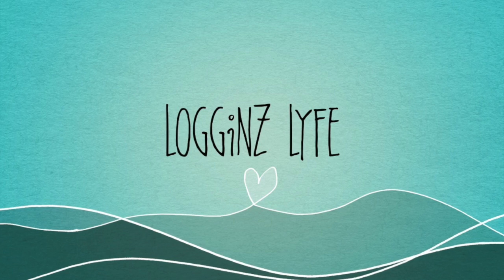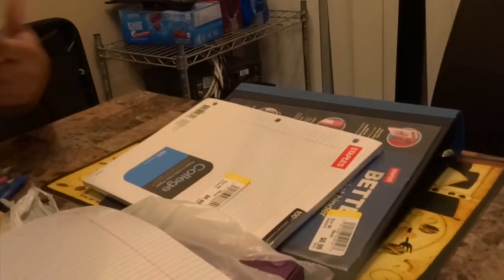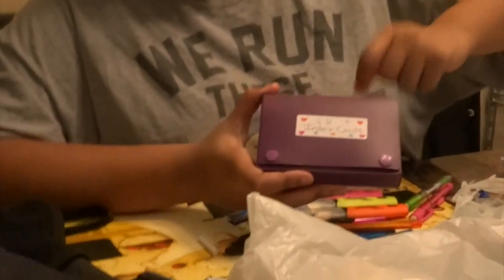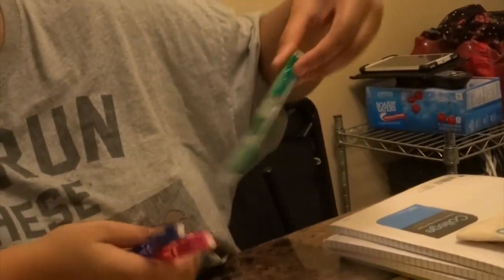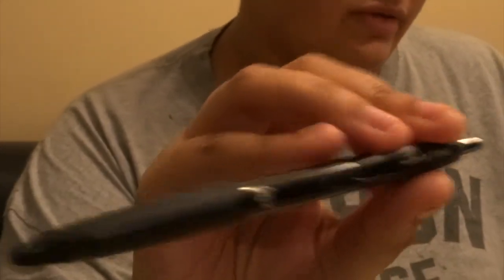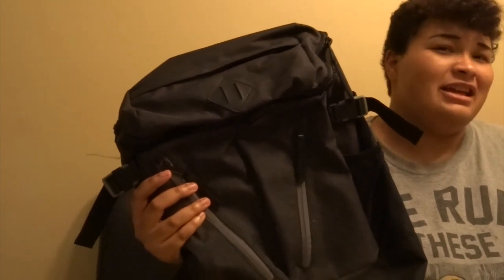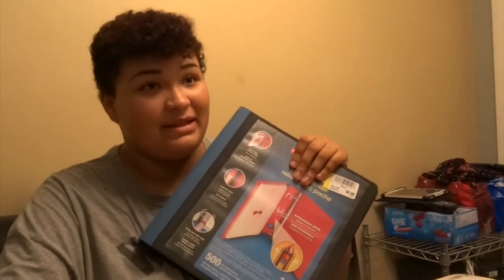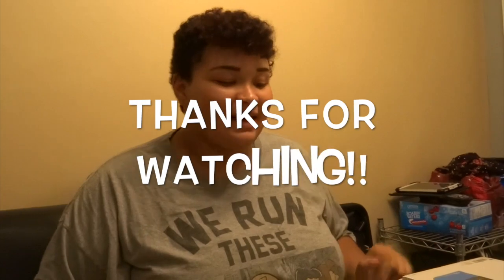GOODWILL BACK TO SCHOOL HAUL!!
VLOG:# 405..RECORDED:THURSDAY,JUNE 21, 2018: Aly's great deals from Goodwill, Ollies and Burlington almost 2 months before back to school. She is 90% done with all of her school supplies for her Senior Year.

We are a Christian, Interracial Family. I am Cher, widowed Mom of 3, I have 3 Grandchildren. My Older Daughter, Amber lives on her own with her kids. My Son, Micah is a US Marine. My youngest, Aly is 17 and is PDD-NOS-Autism Spectrum Disorder (high functioning) We started our channel on January 1, 2015. This is our Journey. We live in Orlando Florida with our 8 year old Sheltie, Max who passed away on April 19, 2017.. We got a new Persian kitten on May 19, 2017. He was born March 12th.His name is Romeo.

We don't have a set schedule for videos but post every Saturday. If you have any video suggestions please leave them in the comments below.